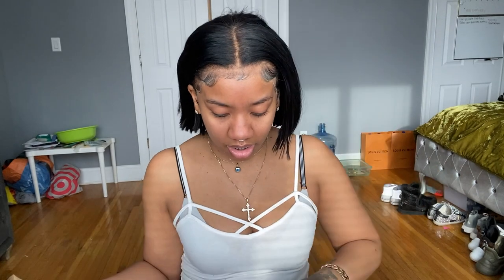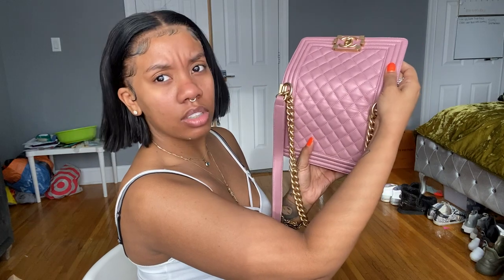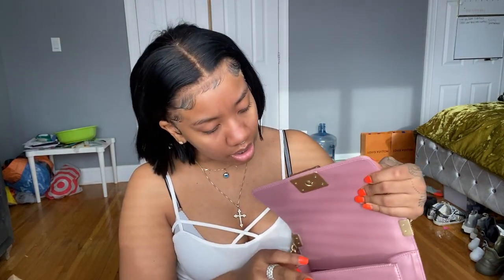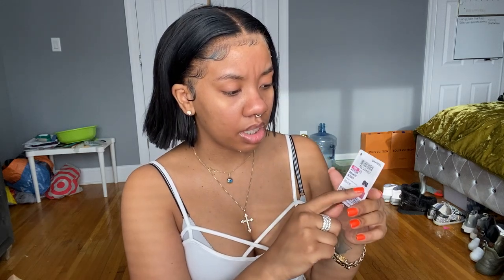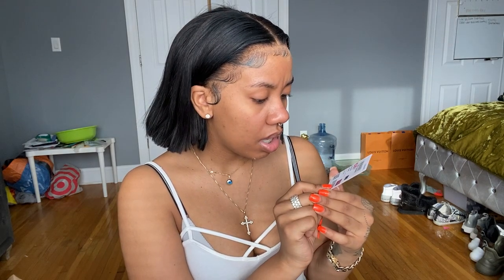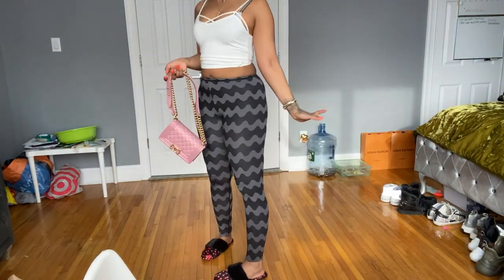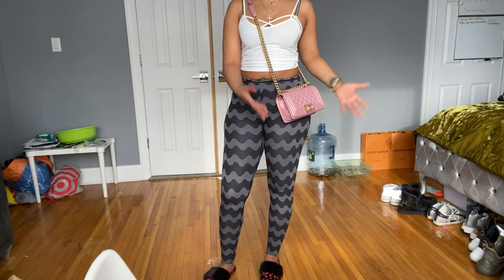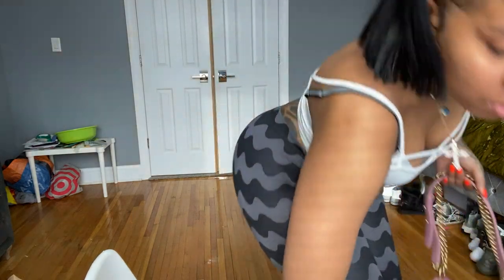Unboxing My Small Chanel Boy Bag { For Sale??? }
I thought that I was really going to like this bag and after looking at my wardrobe I just realized I'm not really interested in this type of pink. Now I am in now way saying this bag is not gorgeous because it is its just not for me per say. This video was made before Chanel price increase and this bag in this size is currently around $5400  I had not worn the bag and now in August I have worn the bag 2xs.

-If you are interested in purchasing this bag please send me an email at " " please put "Chanel Boy Bag" in the subject bar so i know what the email is about. I will send you pictures of the bag as well as the authenticity card, this bag has been kept in amazing condition since its purchase.

-Let me know what kinds of videos you want to see here on my page.

If you are not subscribed to my channel make sure you click that subscribe button as well as the bell and turn on those notifications so you never miss a video. I will be uploading videos everyday of August covering all things luxury, beauty and my lifestyle.